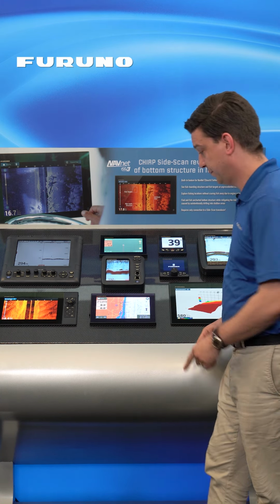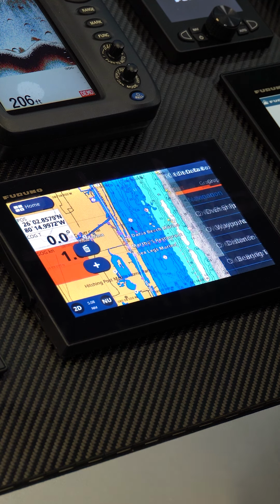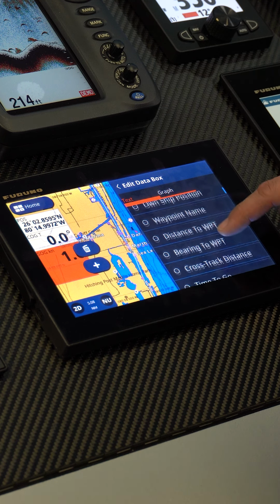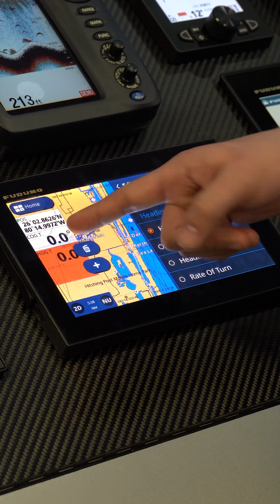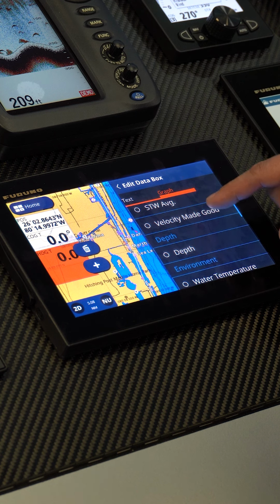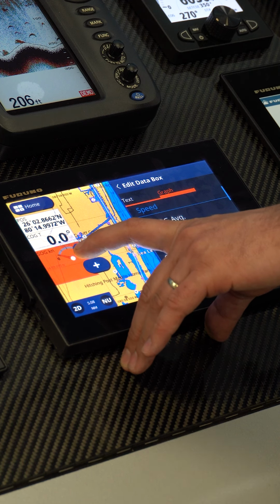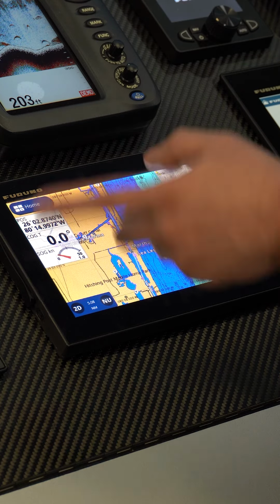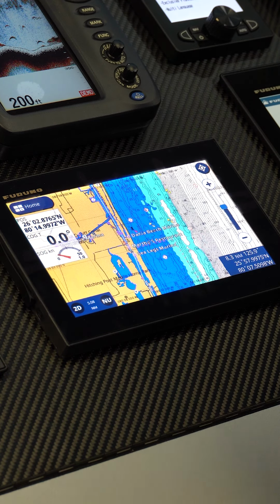Furuno Tips & Tricks: How to Make Data Boxes on Furuno GP1871F/1971F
Do you know how to display the data you need on your GP1871F or GP197F?

Learn how to create and customize data boxes on your GP1871F/1971F with Furuno Technical Support Lead Clayton Paddison in today's Furuno Tips & Tricks.

To learn more about the GP1871F and GP1971F, visit our